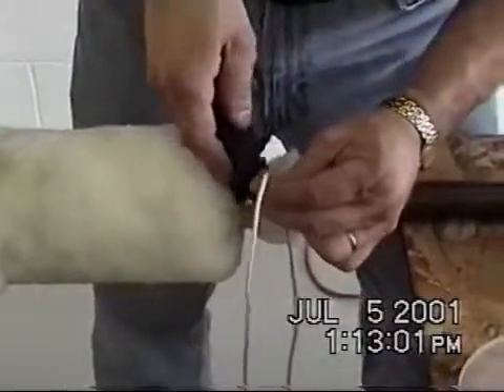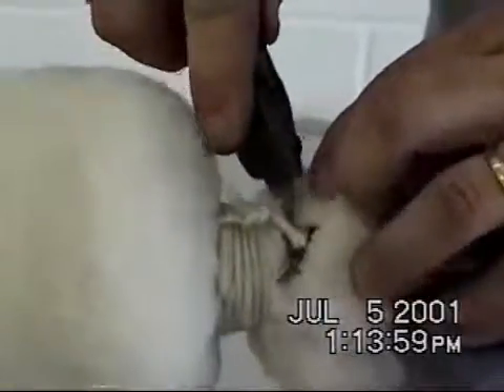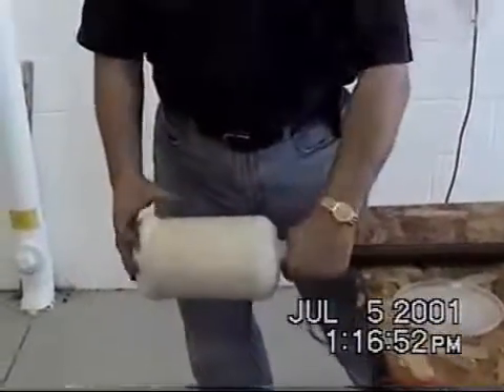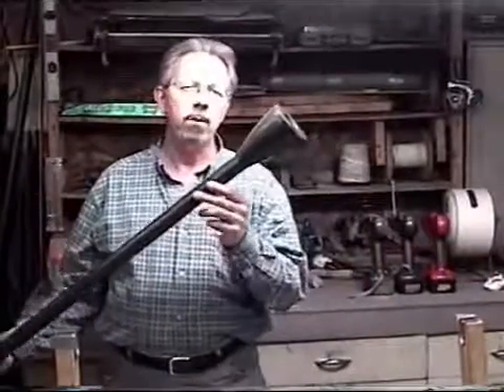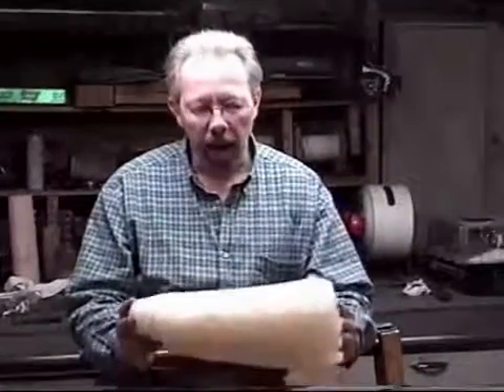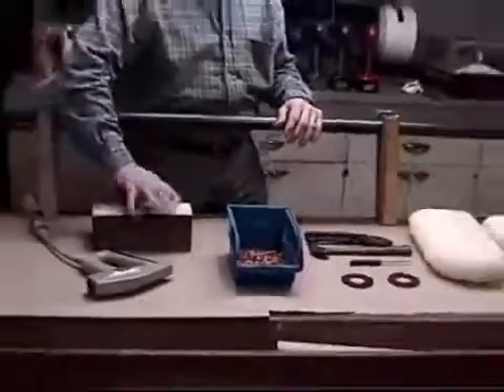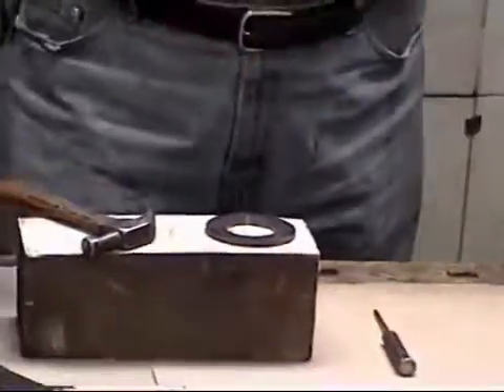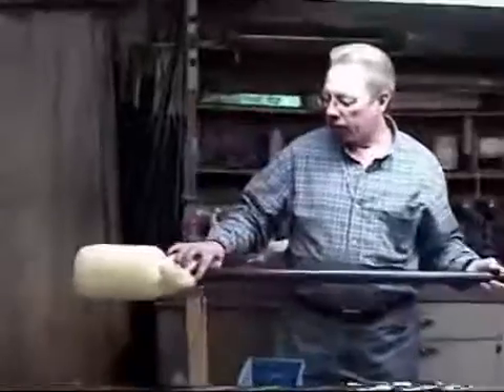Steen Cannons Instructional Video 6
Our instructional video for how to fire and maintain civil war artillery.